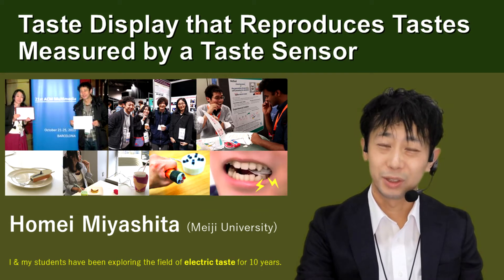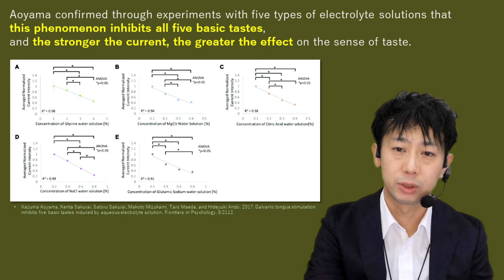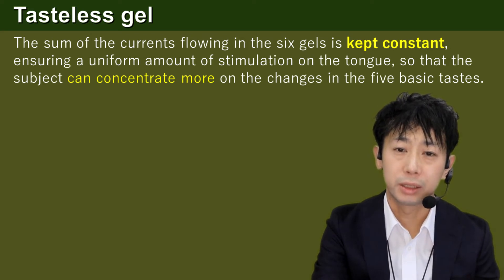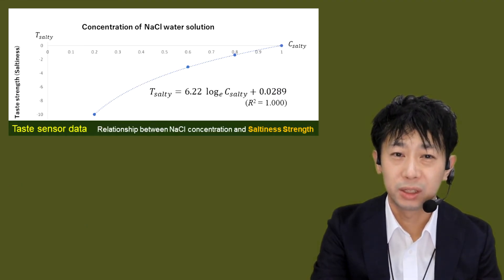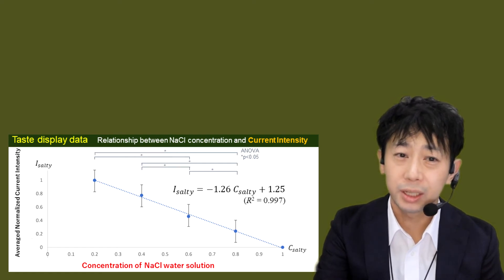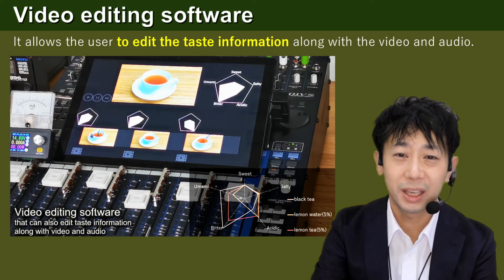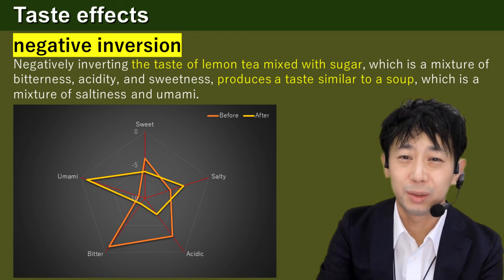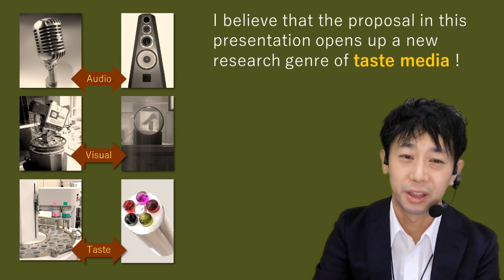Taste Display that Reproduces Tastes Measured by a Taste Sensor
Homei Miyashita

Session: 13B: Brain and Taste

Abstract
Aiming for the creation and development of taste media, a taste display was developed in this study that can reproduce tastes measured using taste sensors. By performing iontophoresis on five gels, which contain dissolved electrolytes that reproduce the five basic tastes, the quantity of ions that contact the tongue was controlled. A tasteless gel was added, so that the sum of the currents flowing in the six gels could be kept constant, ensuring a uniform amount of stimulation on the tongue. The measured tastes could be successfully reproduced through calibration, in which the indicated taste levels were matched with the taste-sensor measurements. Furthermore, video-editing software was adapted to edit taste information as well as recorded audio and video. In addition, effector and equalizer prototypes were built that can not only reproduce the recorded tastes in their original states but also adjust the tastes to match individual preferences.